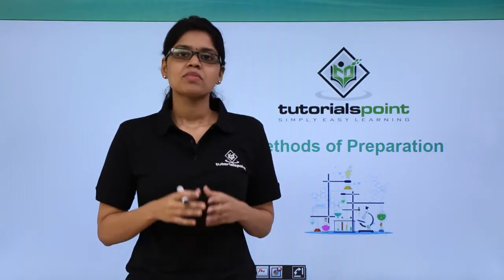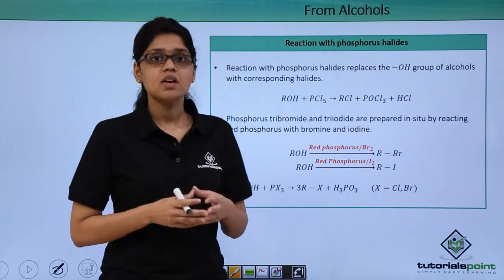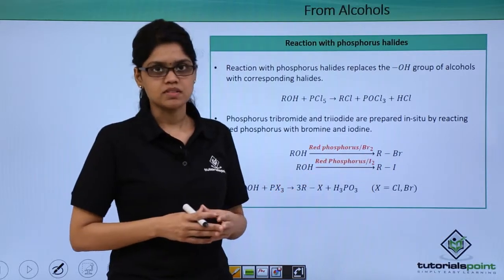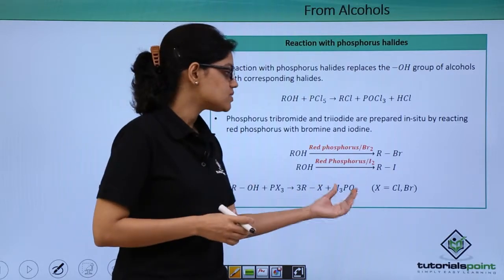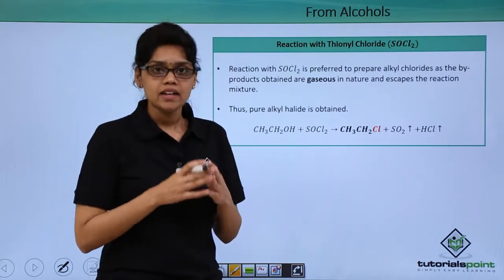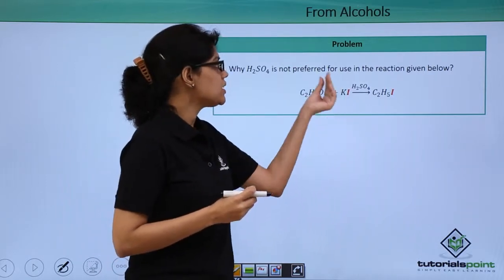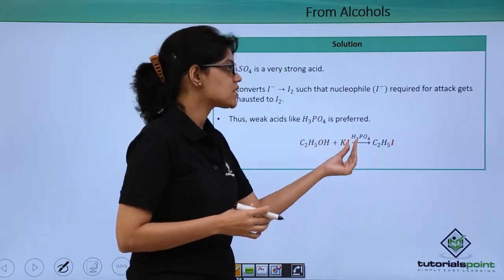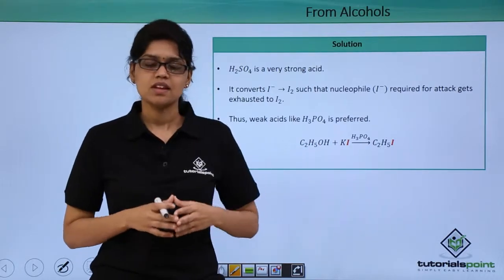Class 11th –Methods of Preparation - From Alcohols (II) | Haloalkanes & Haloarenes | Tutorials Point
Methods of Preparation - From Alcohols (II)